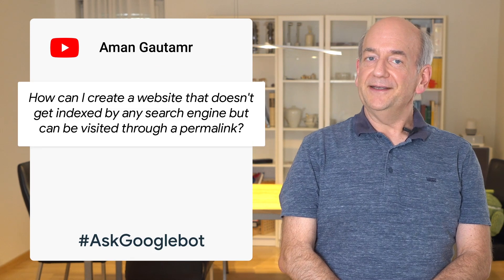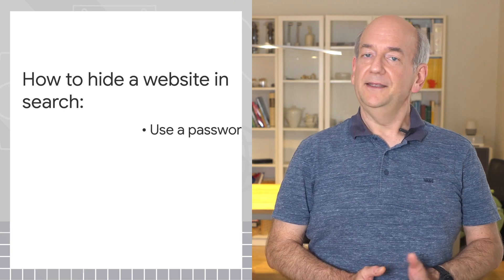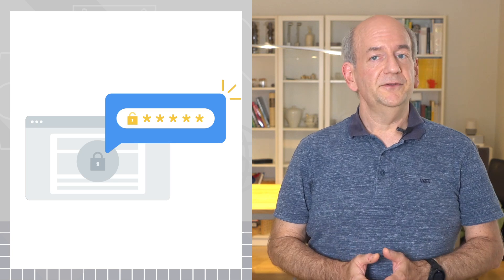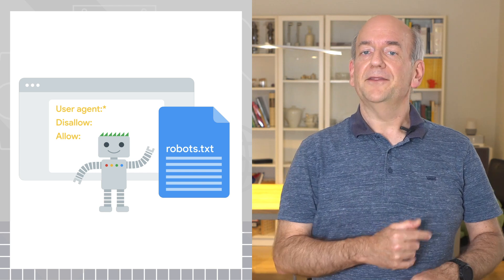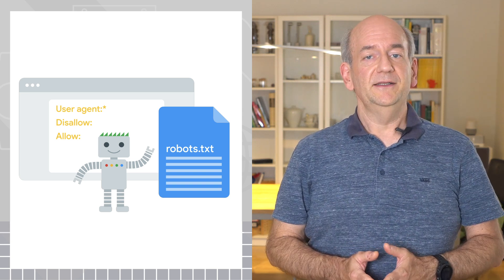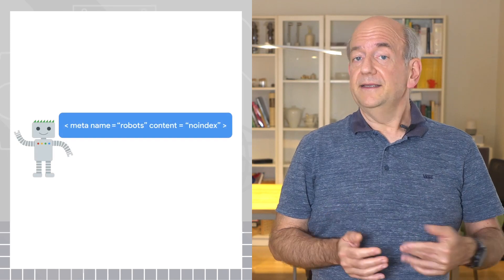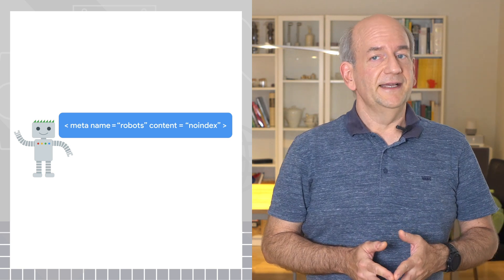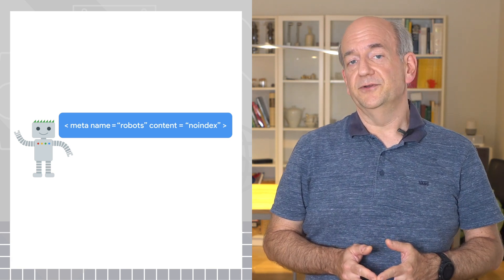How to hide a website in search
In this episode of AskGooglebot, John Mueller explains how password protection, blocking crawling, and blocking indexing are three ways to prevent a website from showing up in search engines, while keeping them accessible. This question was submitted by Aman Gautamr. Thank you!

fullname: John Mueller;